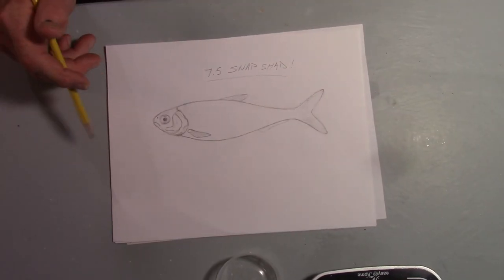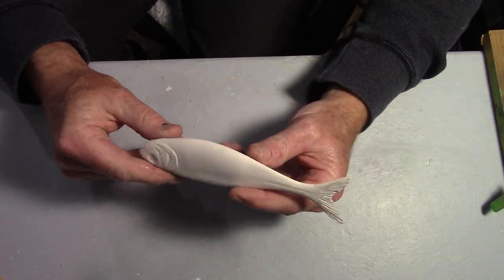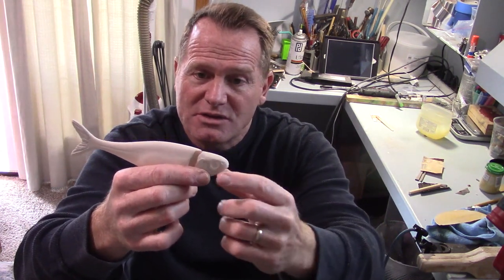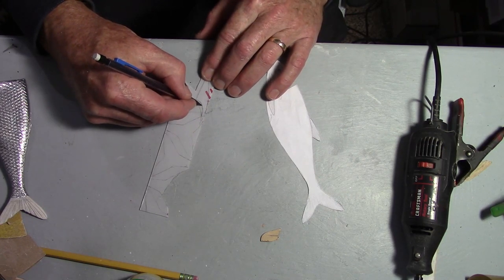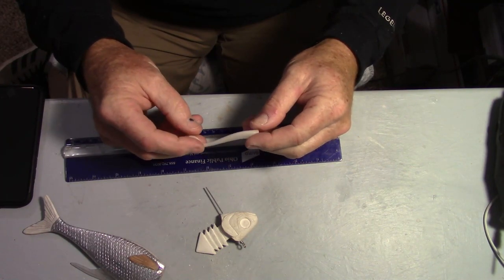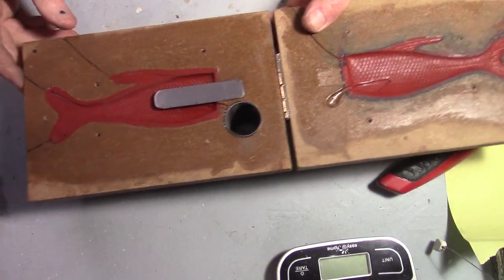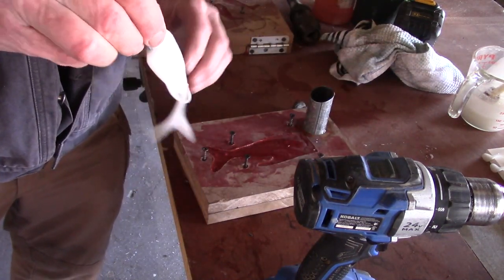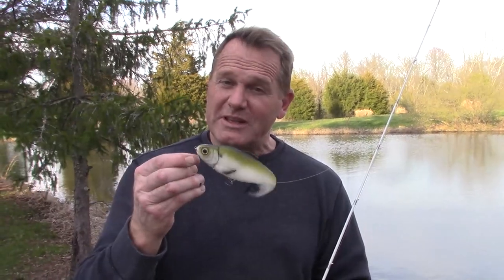hard n soft swimbait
in this video i show how to build a  swimbait that has a hard head and soft replaceable body